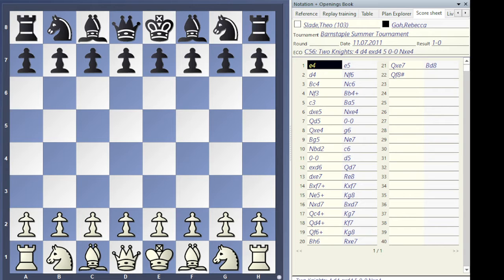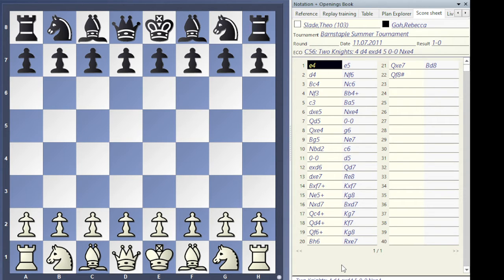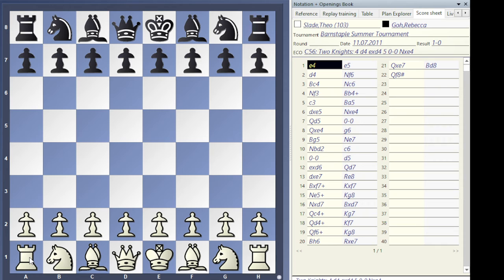How to read and write chess games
A video for new chess players